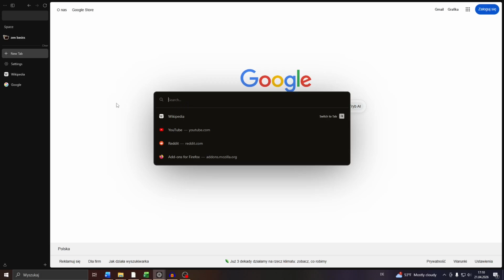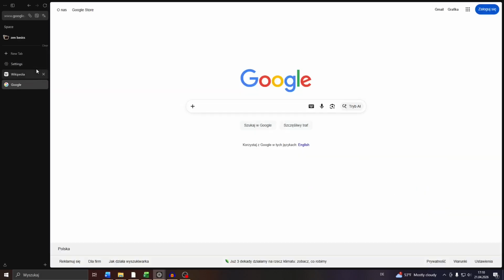How to Open New Tab in Zen Browser — Step by Step Zen Browser Tutorial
In this tech tutorial we explain how to open a new tab in Zen Browser.

If you're interested in learning more about how to use the Zen browser, you may learn how to close all open tabs at once on Zen, too, in this tutorial